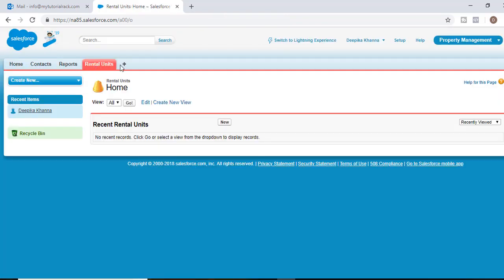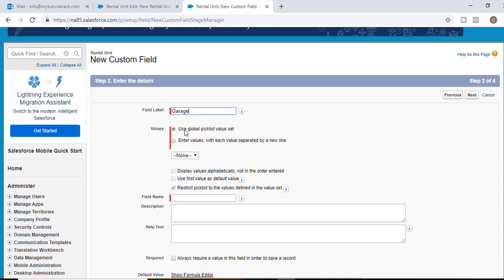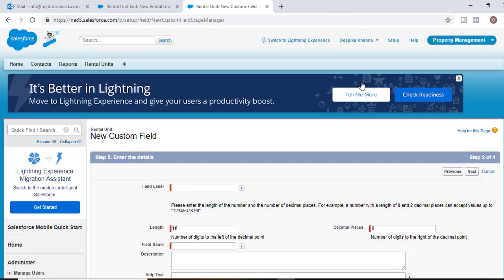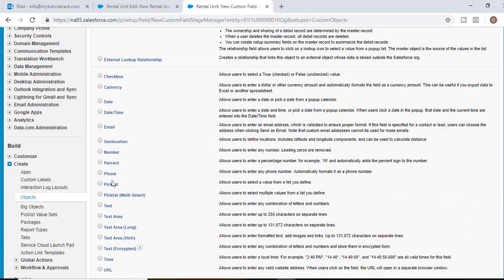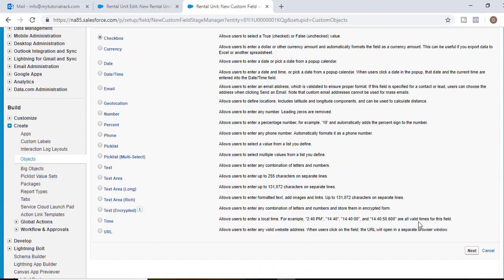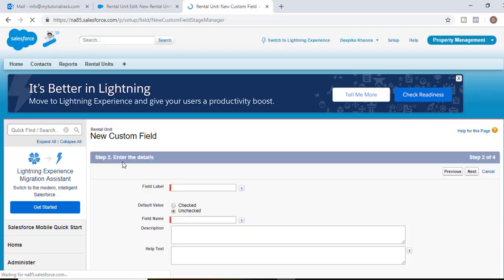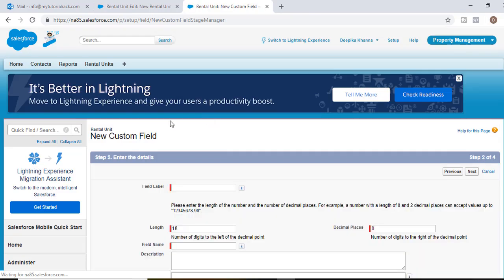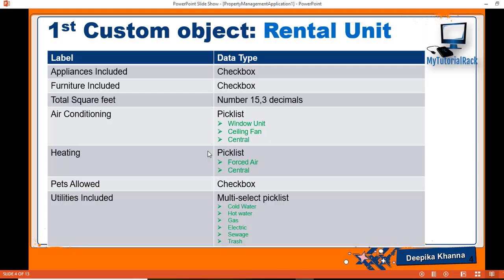Salesforce Developer Training with Real-time project: How to add custom fields to our custom object?